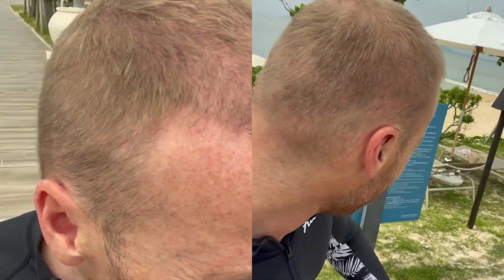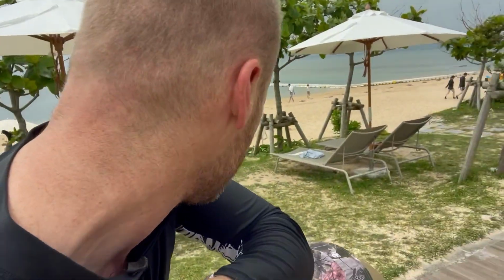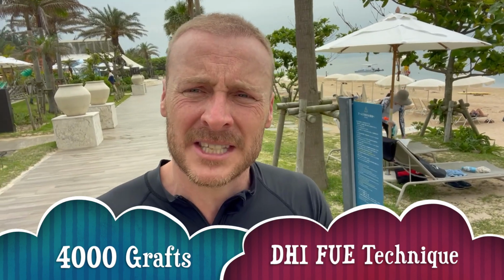Elithair Hair transplant - After 5 months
Welcome to the Free Giveaway - Win Free Hair Transplant at Elithair - All Expenses Covered | 5-Month Update Video.

Say Goodbye to Hair Loss: Free Transplant with all expenses Worth Giveaways!

In this video, I'll be providing an update on my hair growth progress at the 5-month mark and discussing my hair growth journey.

Additionally, I'm excited to announce that if this video or any other video on my channel reaches 1 million views, I will cover the cost of a hair transplant treatment at Elithair in Turkey for one person, including a 2-night stay. Elithair is renowned as the world's best hair transplant company.

3. By watching, liking, and commenting on our other videos on the channel, you will increase your chances of winning the free hair transplant. Each comment, share, and like will count as an entry into the prize draw.

1. The winner will be chosen by a random selection process.

2. The name of the winner will be publicly announced on our channel.

3. The prize draw will only be valid if this video or any other video on our channel has received over 1 million views.

4. The winner must agree to be filmed and participate in promotional filming and photography documenting their hair transplant journey, which will be featured on our @hairwego channel as well as the @Elithair website and social media.

Please note that the owner's decision regarding the competition will be final. The owner also reserves the right to modify, amend, or cancel any terms of the competition at any time without prior notice. By participating in the competition, you agree to abide by all the rules and regulations set forth by the owner.